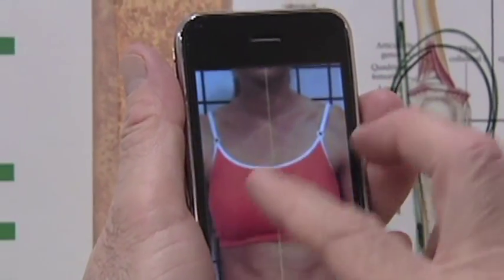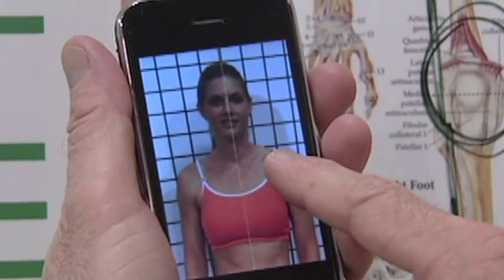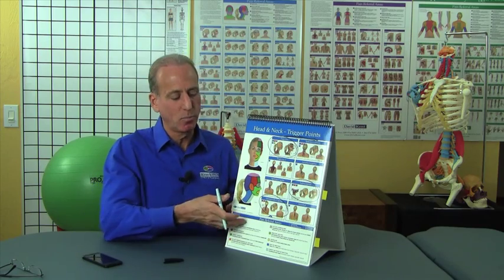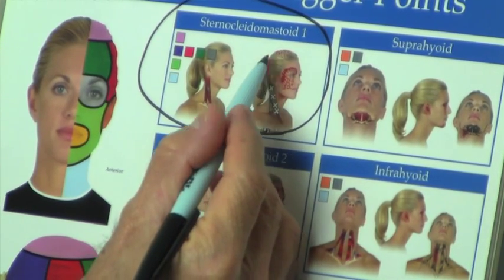Cervicogenic Headache and the Sternocleidomastoid Muscle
Cervicogenic Headaches and the Sternocleidomastoid Muscle

There are many types of headaches with a long list of triggers from hormones, foods, drinks, sleep deficiency, dehydration, emotional and physical stress, to name a few. A cervicogenic headache (CeH) is characterized as unilateral head pain with a cervical source. Symptoms include a dull ache with restricted cervical range of motion. Contributing factors often include poor posture, sedentary lifestyle, prior neck injuries, improper computer and work place ergonomics. While many muscles can be involved in a cervicogenic headache, this article will provide information on the sternocleidomastoid muscle and ways to educate patients of its referred pain as it can directly affect: whether the patient reschedules, upgrades to a package of treatments or refers friends, family and coworkers.